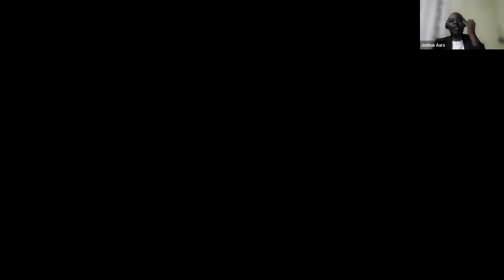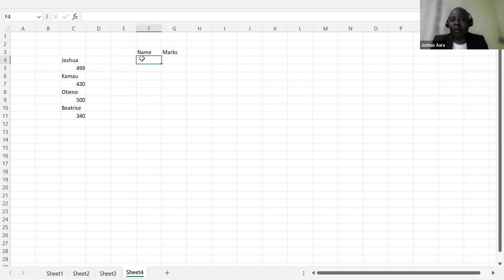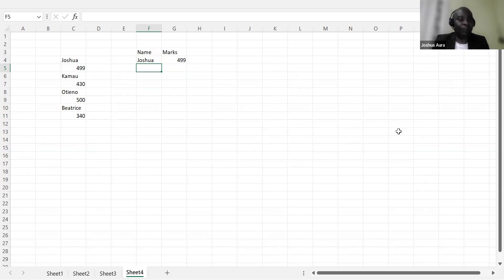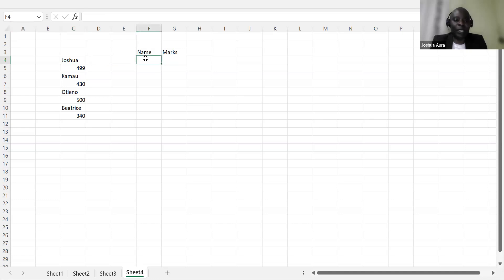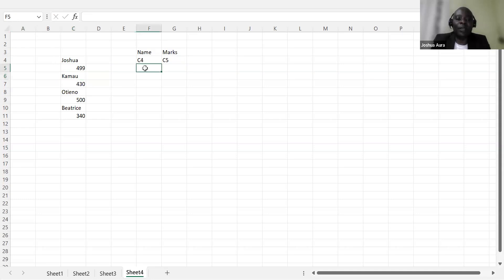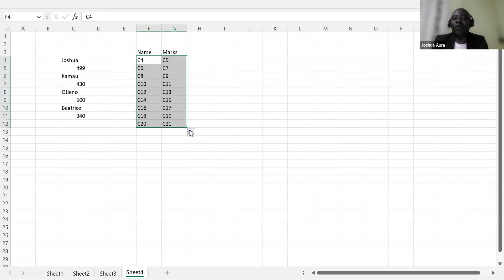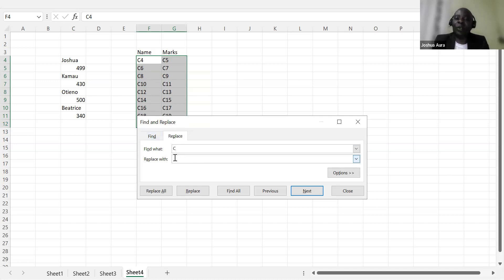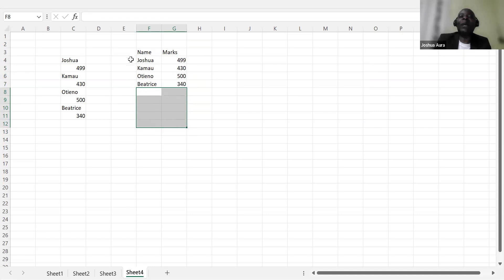ADVANCED EXCEL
LEARN TO DO DATA REARRANGEMENT USING ADVANCED EXCEL SHORTCUTS IN PREPARATION FOR YOUR BUSINESS DATA ANALYTICS HERE AT RCM ONLINE COLLEGE.
cpa_marketing_tutorial cpa_live_crouse @acca @kasnebofficial104 @kasnebfoundationofficial For more information reach us through 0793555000 or 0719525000